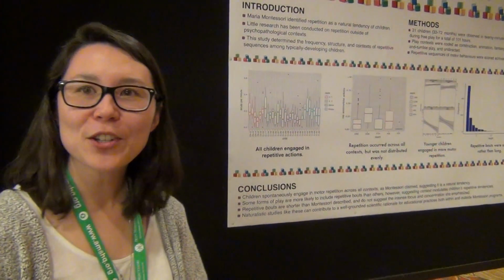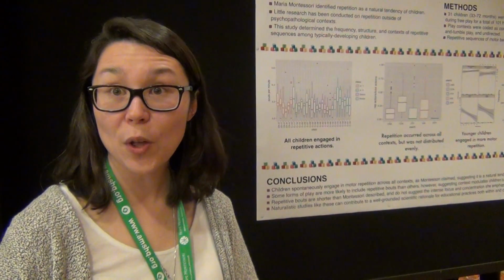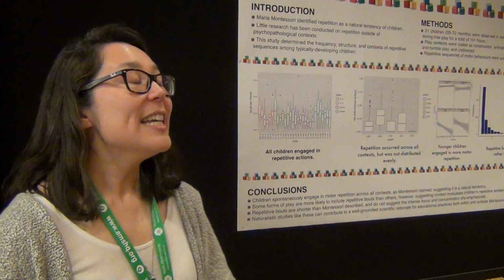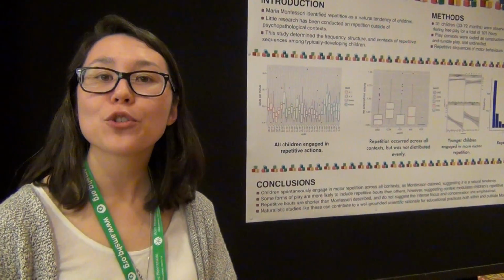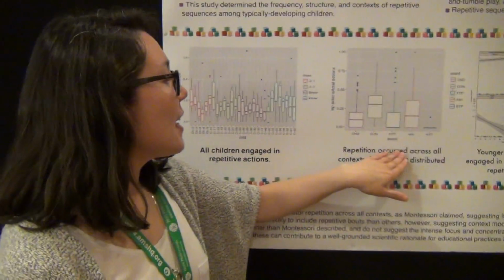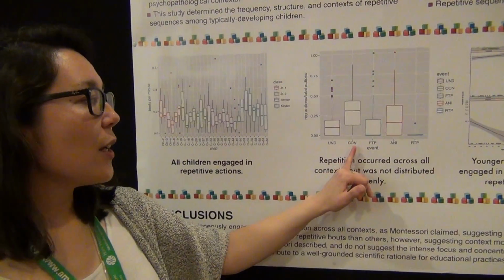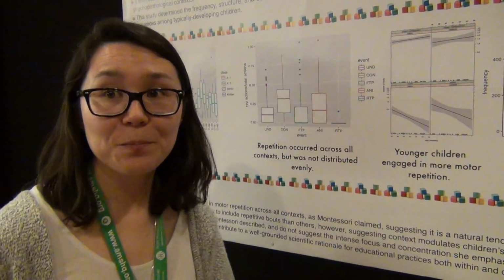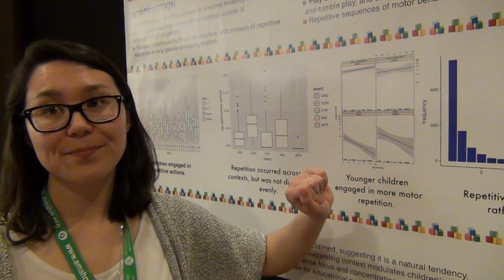Jones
A Natural History of Repetition: Pre-School Children's Repetitive Behaviour During Free Play - Anne Jones, Peter Henzi and Louise Barrett - Complete poster is available